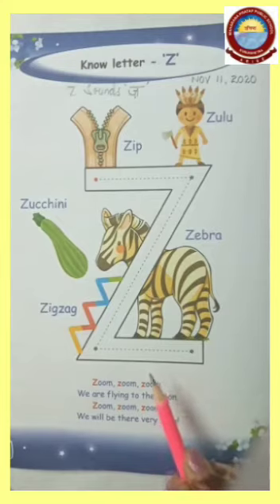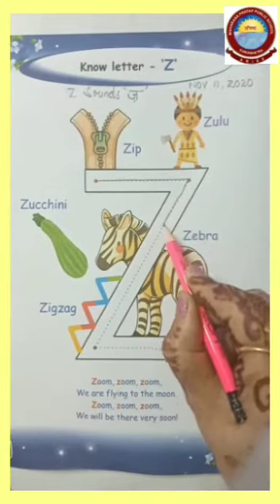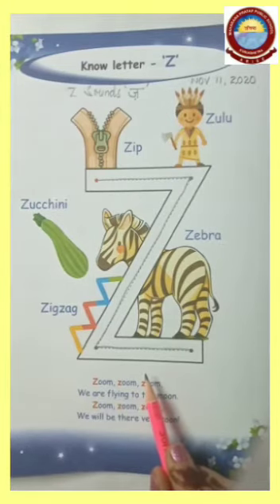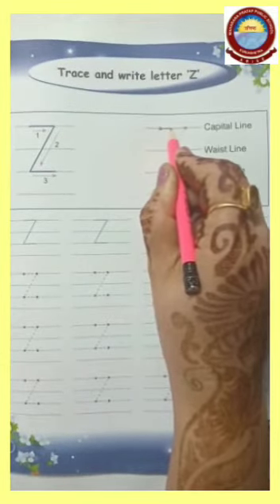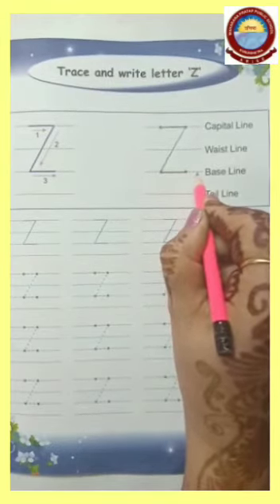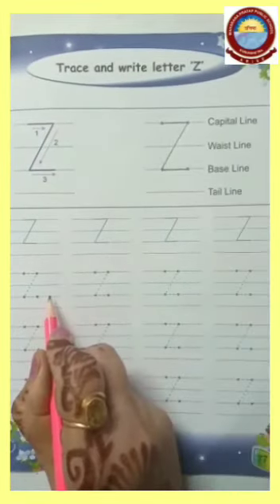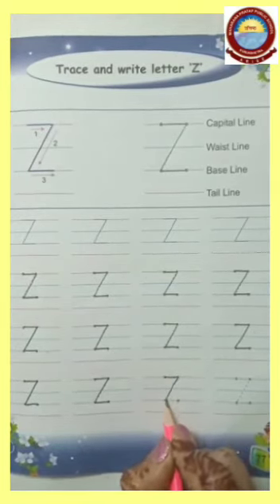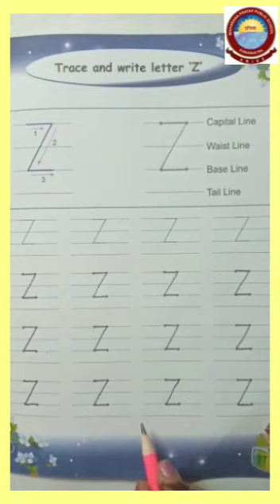Letter Z (11.11.20)